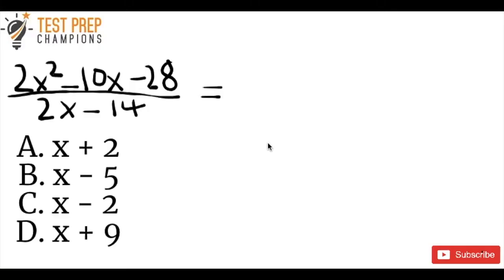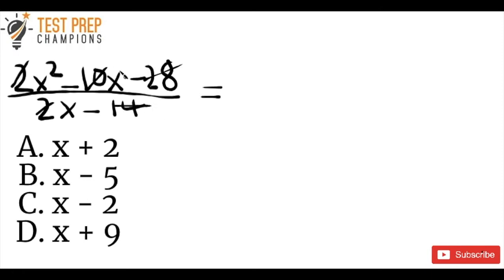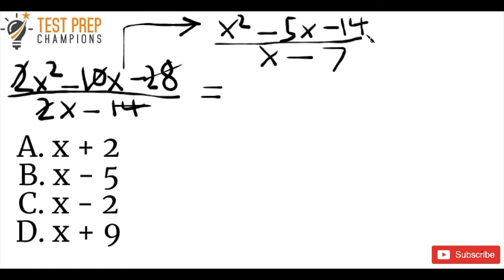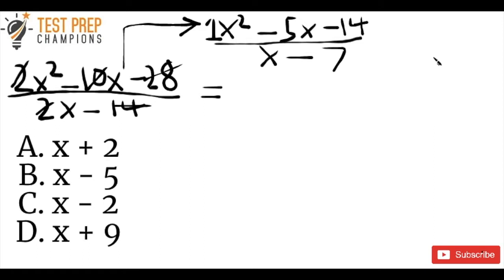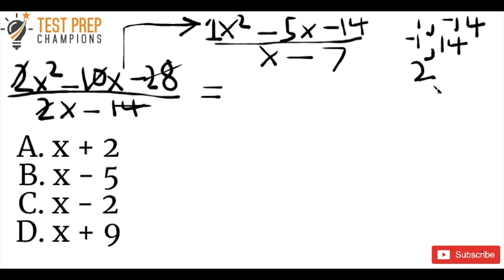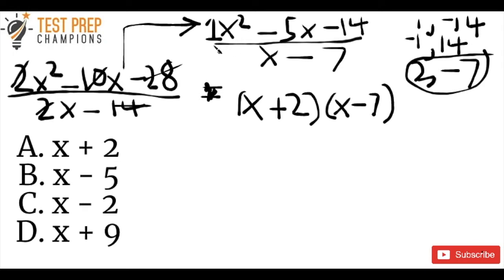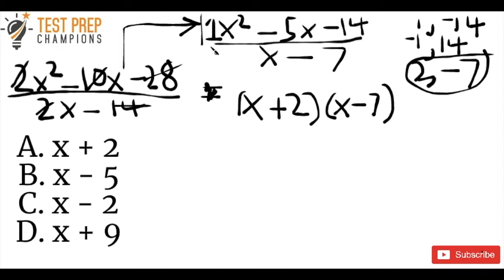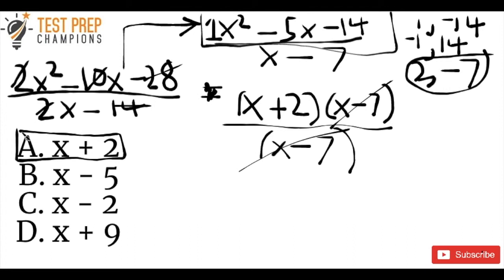GED Math Practice Problem of the Day #19: Solve this expression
Here's another GED math practice problem of the day!